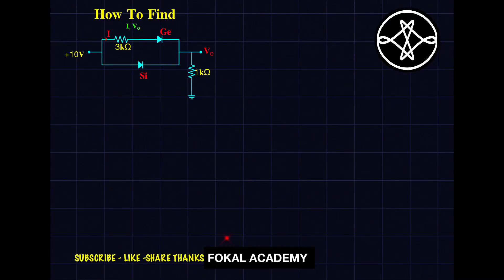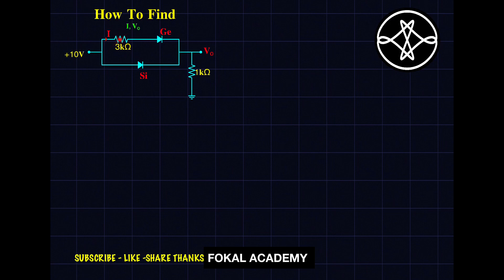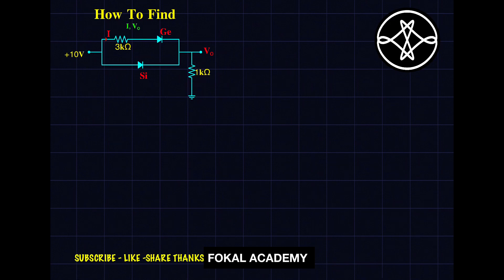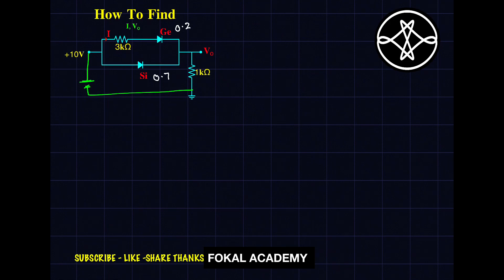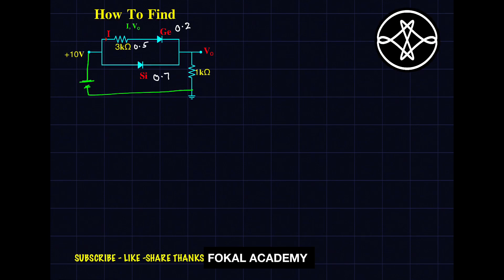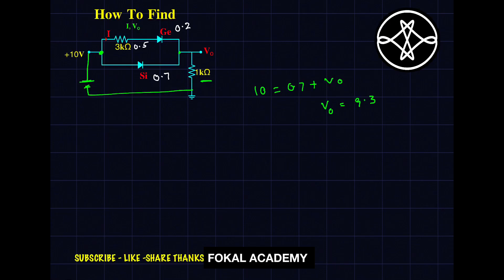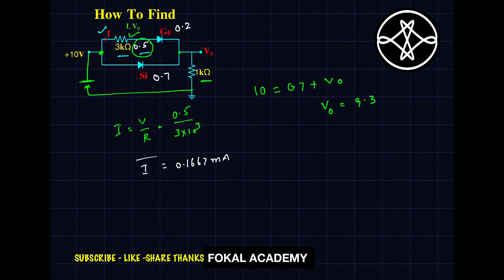How to Find Current and Output Voltage in This Diode Circuit!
Diode Circuit Analysis: Solve for I and V₀ Easily!

Find I and V₀ in This Simple Diode Circuit | Step-by-Step Guide

Voltage & Current Calculation in a Diode Network Explained!

Solve This Circuit with Germanium & Silicon Diodes | Electronics Tutorial

Description:
Want to learn how to analyze diode circuits? In this video, we break down how to find the current (I) and output voltage (V₀) in a circuit with silicon (Si) and germanium (Ge) diodes. Using simple circuit analysis techniques, you’ll gain a clear understanding of how to solve similar problems.

✅ Topics Covered:
✔️ Voltage Drop in Si & Ge Diodes
✔️ Kirchhoff’s Voltage Law (KVL) Application
✔️ Resistor Voltage Division
✔️ Step-by-Step Solution